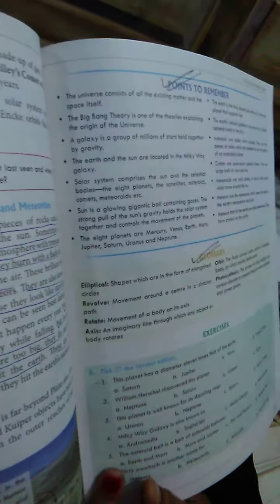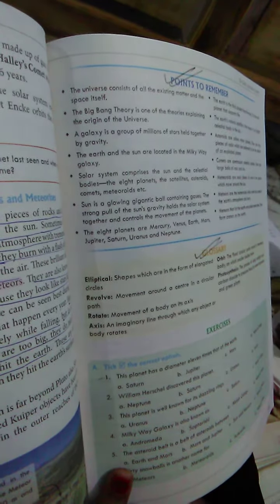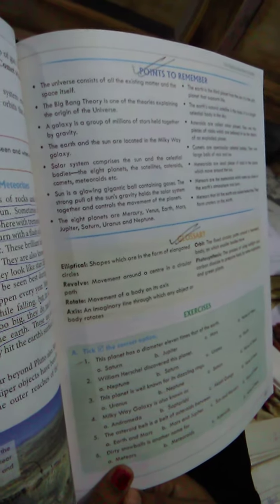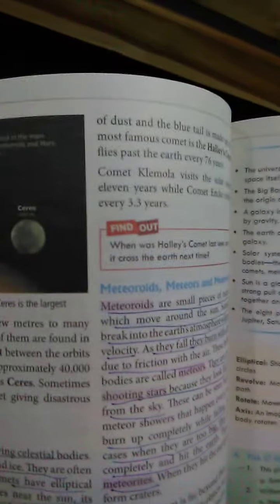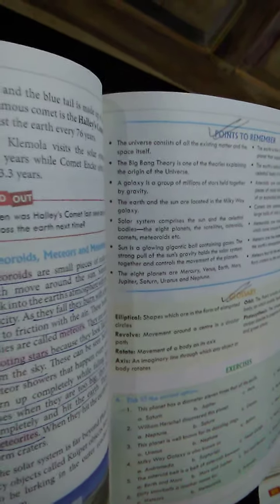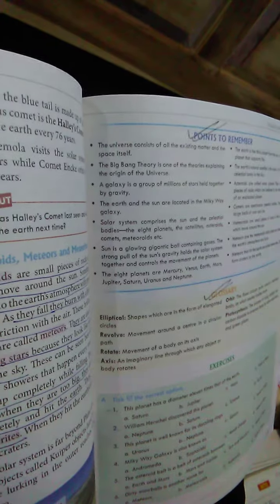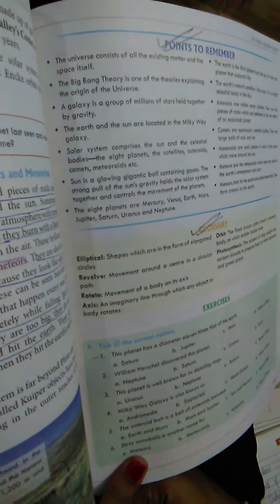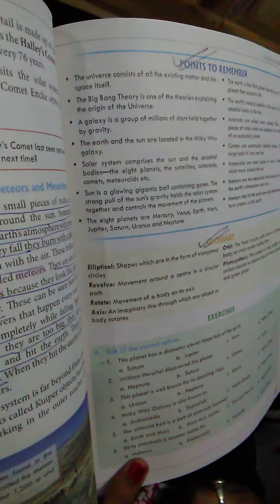Class 6 Geography by Sapna Shree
Revision of words to remember.